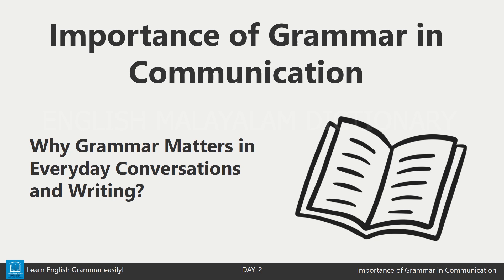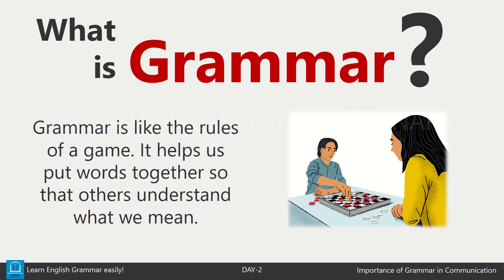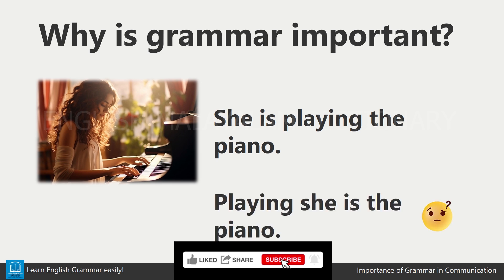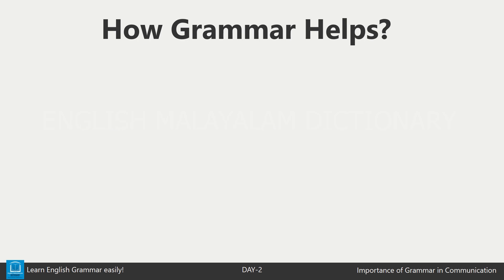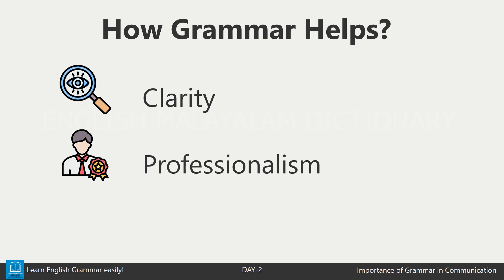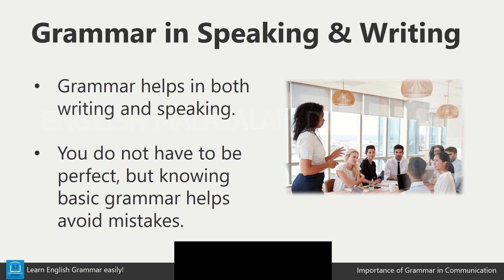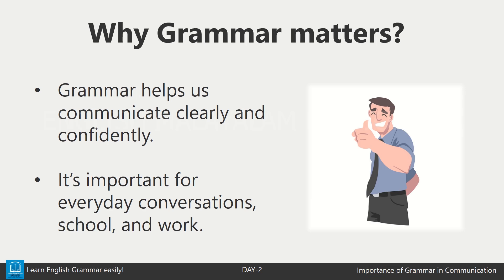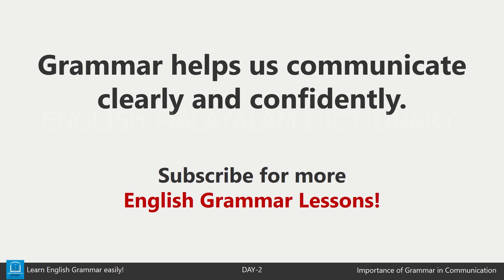Day-2 | Importance of Grammar in communication | Learn English Grammar | Spoken English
Welcome to our English grammar lesson! Grammar plays a crucial role in ensuring effective communication. In this video, we explore the importance of grammar in communication and how mastering grammar can help you express your thoughts more clearly and confidently. Whether you're speaking or writing, good grammar is essential for delivering your message accurately and avoiding misunderstandings.

In this video, you will learn the importance of grammar in communication.

Whether you’re a student, professional, or language learner, this video will help you understand how improving your grammar can positively impact your ability to communicate effectively.

Importance of grammar in communication
Why grammar is important for effective communication
Role of grammar in clear communication
How grammar improves communication skills
English grammar and communication effectiveness
Common grammar mistakes in communication
Communication skills and grammar rules
How to use grammar for better communication
Grammar tips for professional communication
The impact of grammar on speaking and writing
Correct grammar for clear communication
Why grammar matters in business communication
How to communicate effectively with good grammar